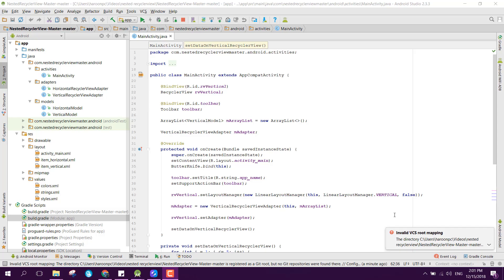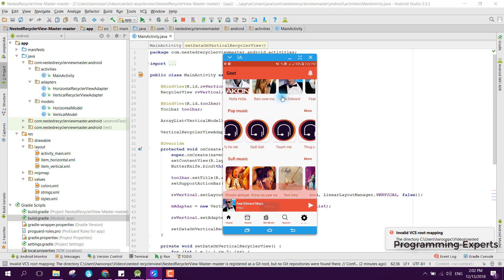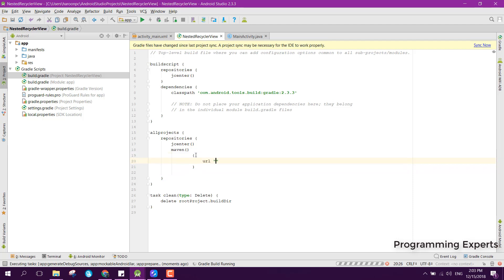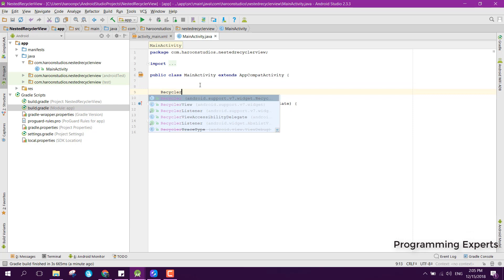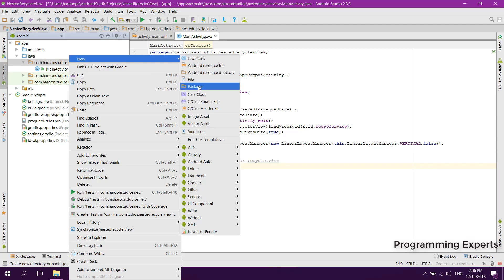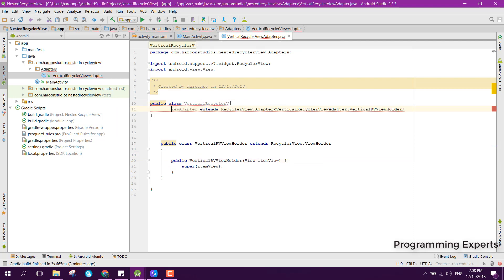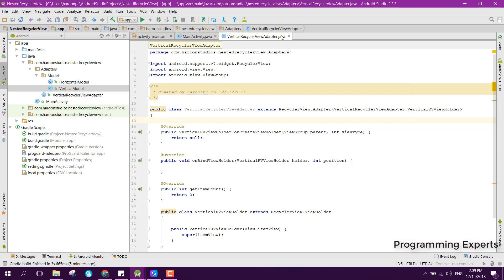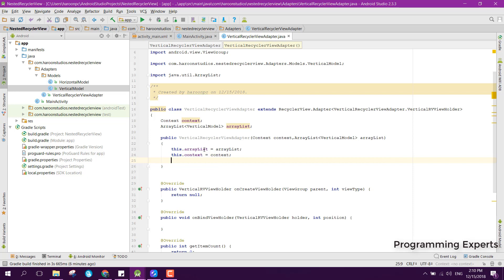#1 Nested Recyclerviews (Multiple) like Play Store using Android Studio Tutorial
In this video, I will try to teach you how to create Nested multiple recyclerviews or we can say (recyclerview within a recyclerview) using Android Studio. So our app will look like Play Store.